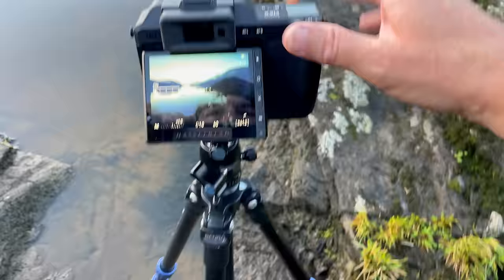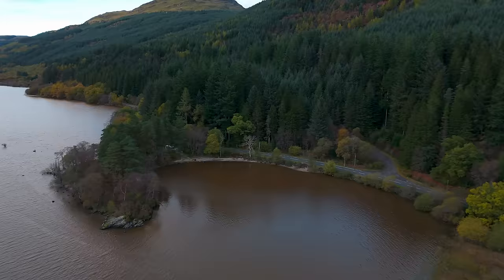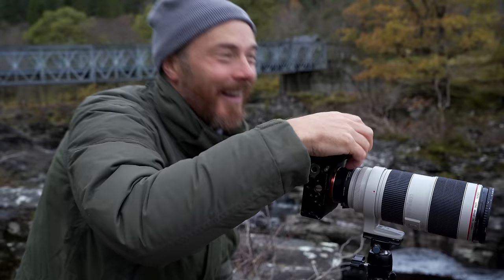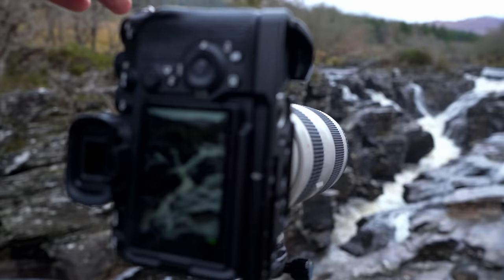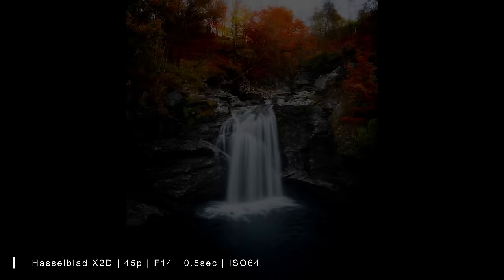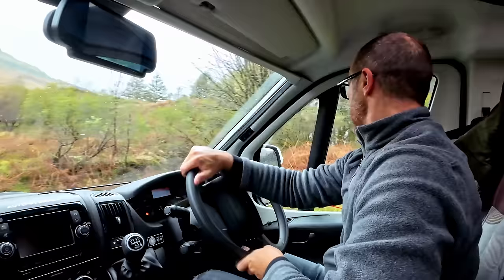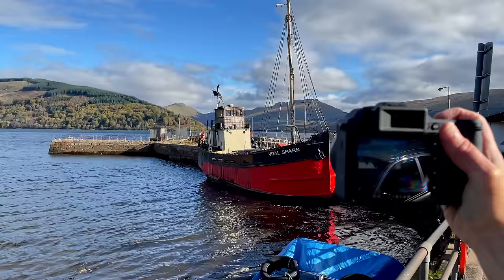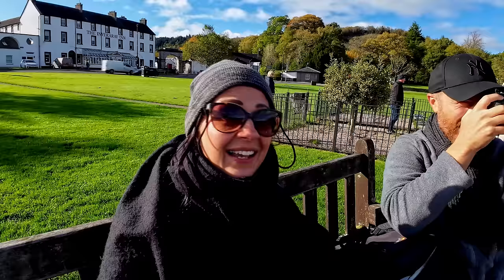Autumn MOODY Photography of Stunning SCOTLAND (in a motorhome!)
In this Scotland Photography road trip in a motorhome, I take images of the beautiful landscapes on offer!

Available until the end of Feb 2024